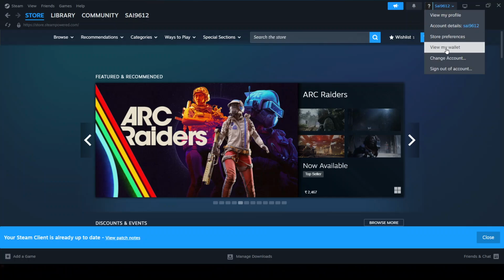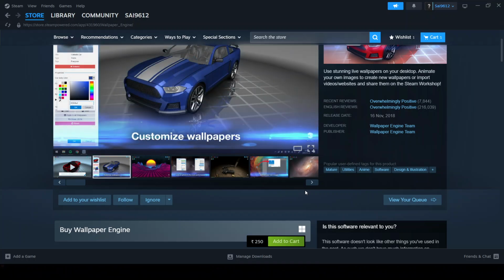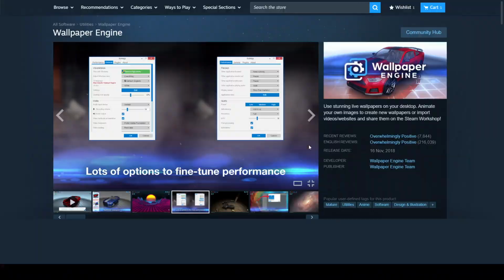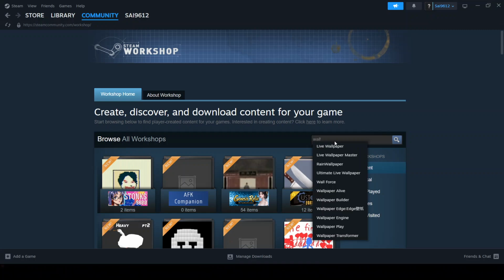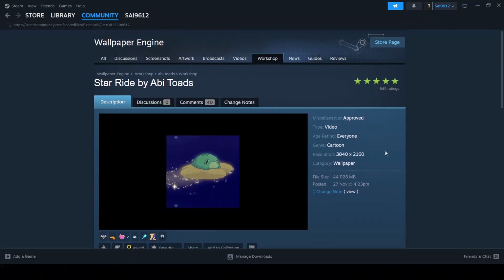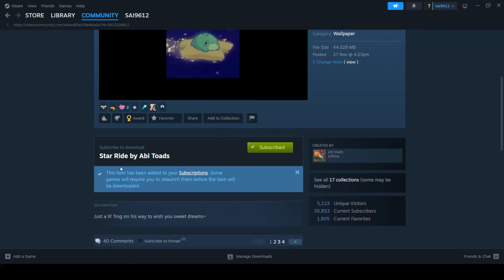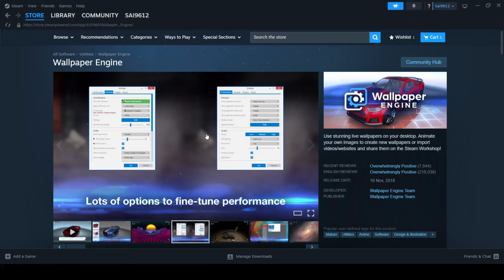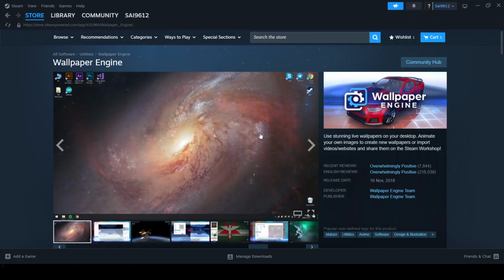How To Download Wallpaper Engine Wallpapers From Steam 2026 (Step By Step)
Learn How To Download Wallpaper Engine Wallpapers From Steam in this video.